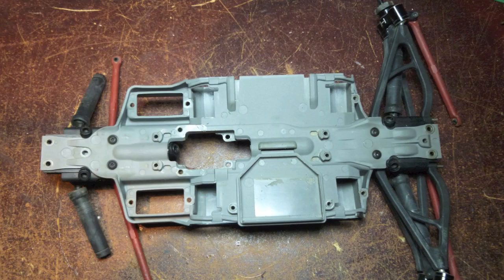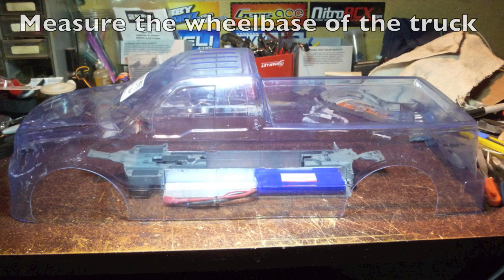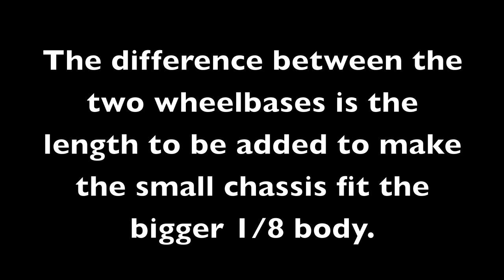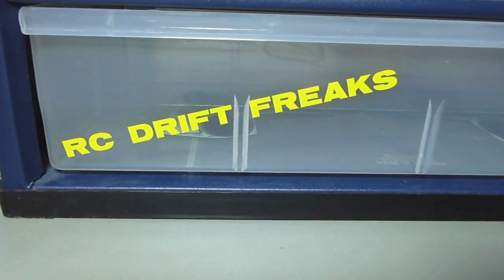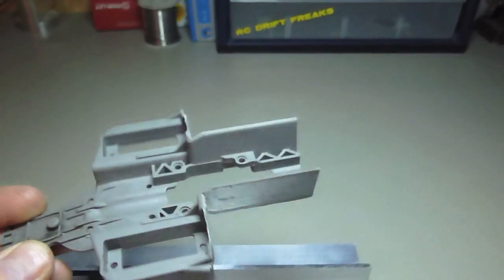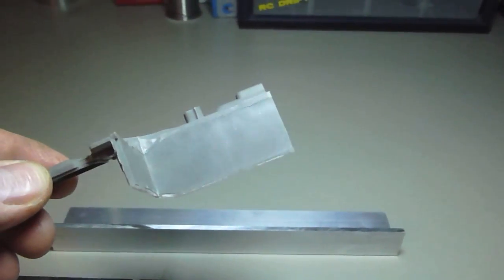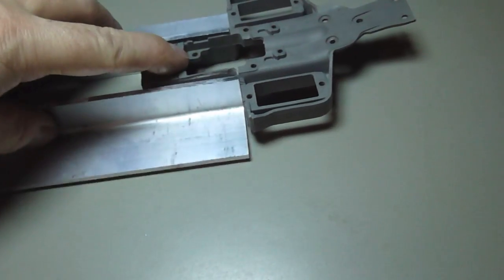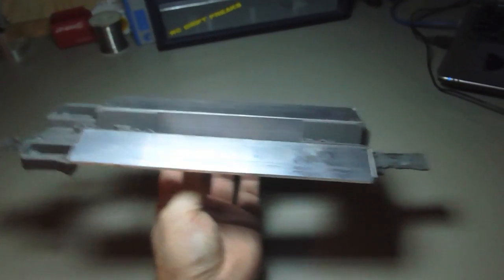1/16 Summit to 1/8 Conversion Part 1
Using a 1/16 Traxxas Summit Monster truck to make a scale looking 1/8 Scaler...
Setting up and figuring out how and what to to do  this conversion